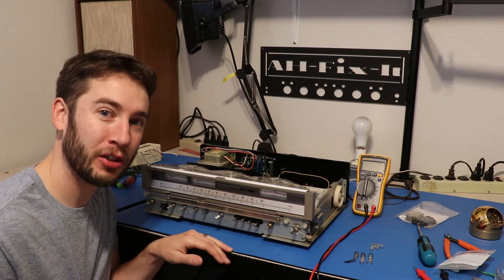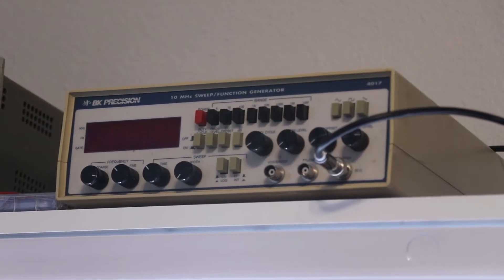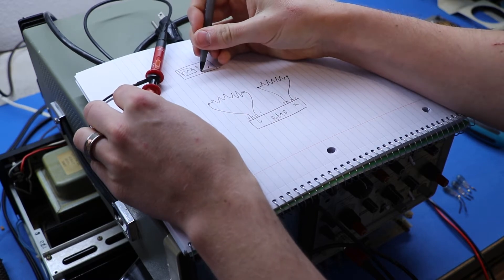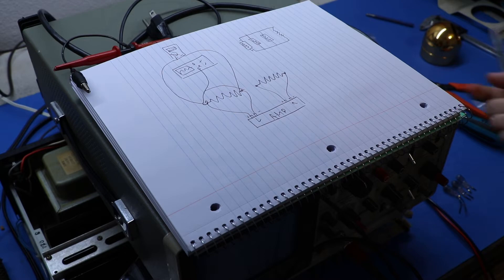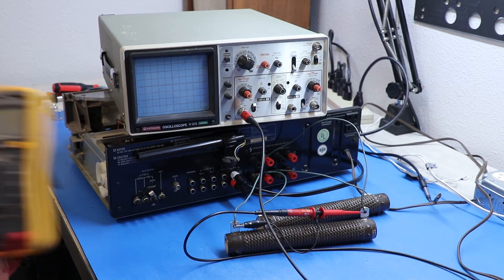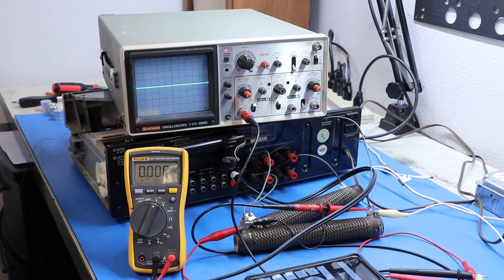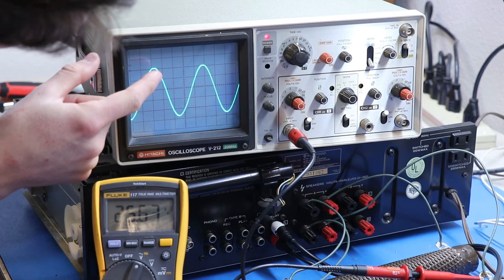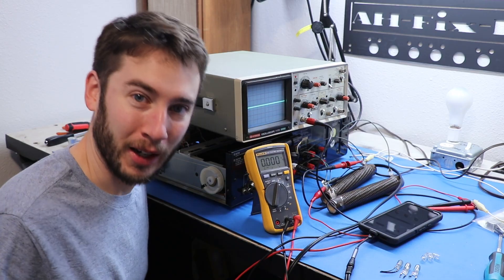How To Measure RMS Watts Per Channel